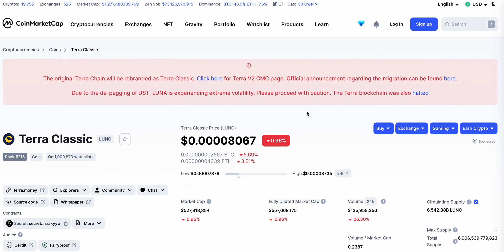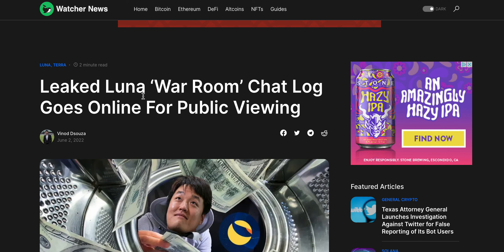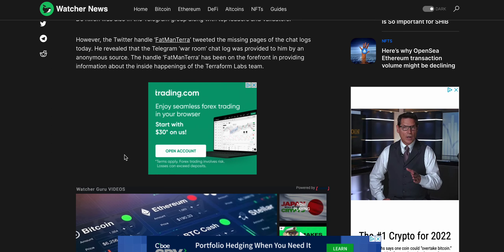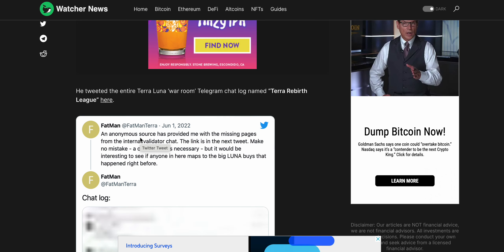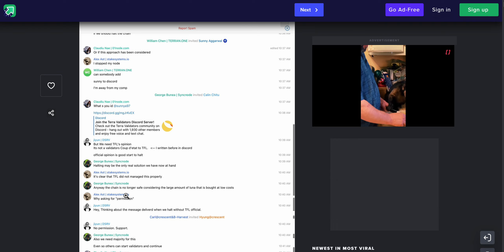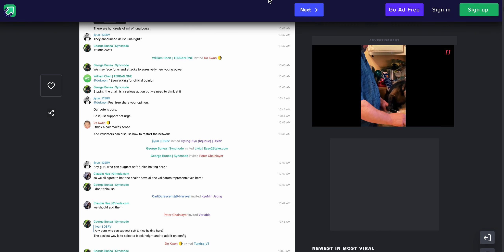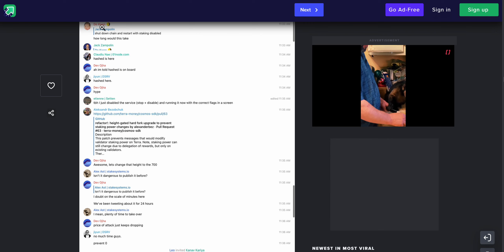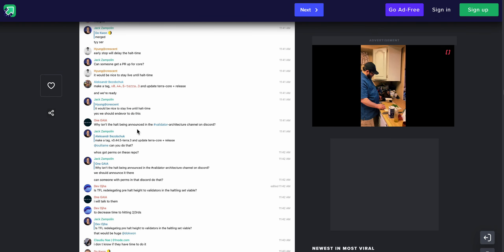TERRA LUNA BOMBSHELL! "WAR ROOM" CHAT LOG LEAKED? MORE BAD NEWS FOR $LUNA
Terra Luna
$UST
Luna crypto
luna coin
terra
terra ecosystem
Luna 2.0
$luna 2.0
lunc
$lunc
luna classic